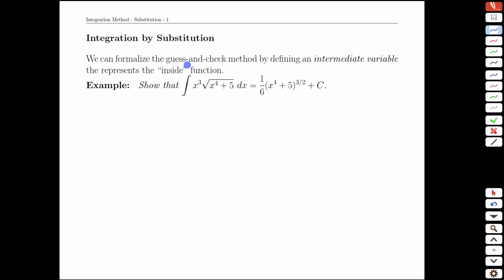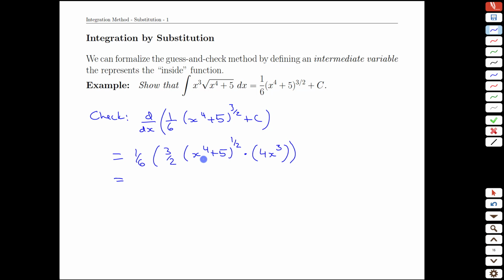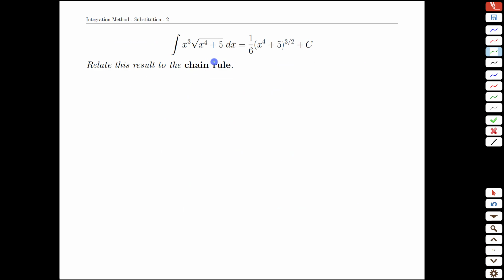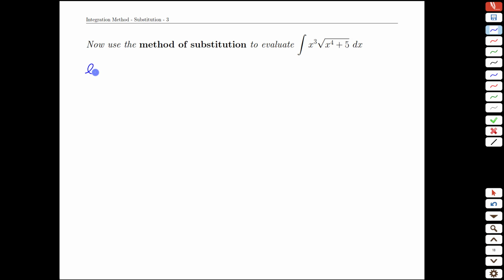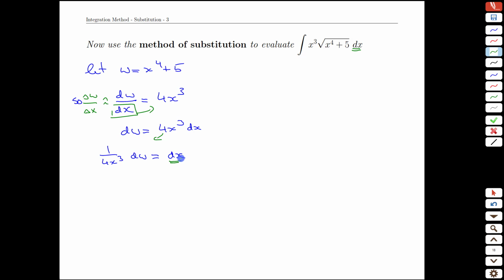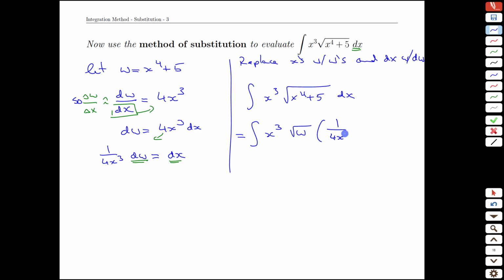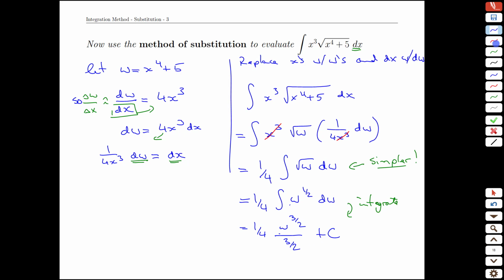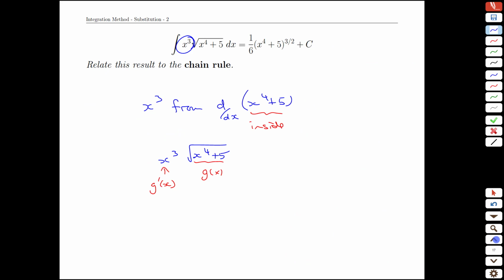Unit 10-5 Integration Method - Substitution - MATH 121